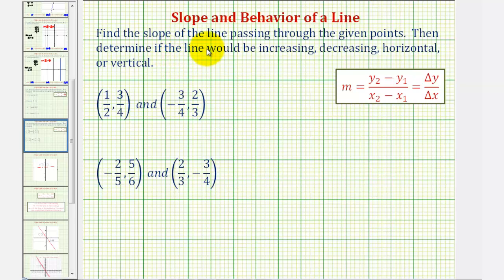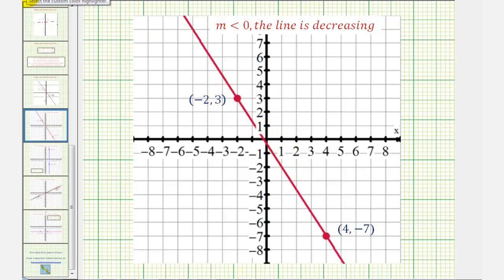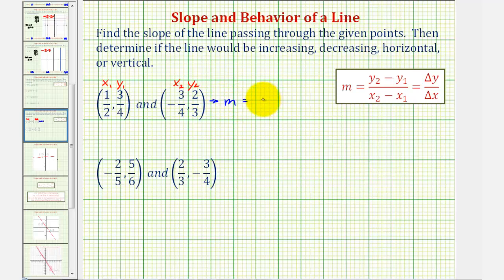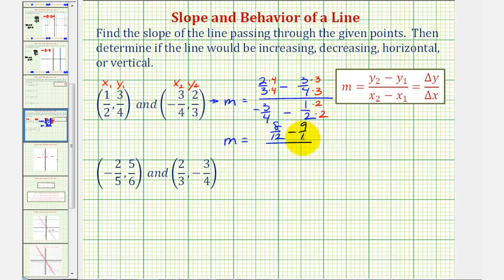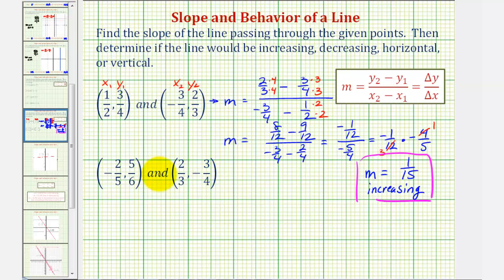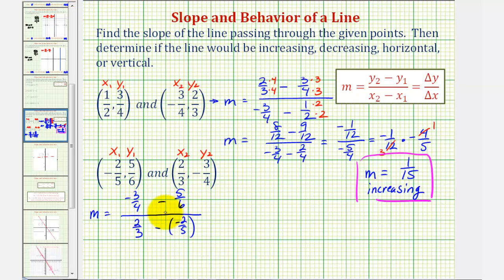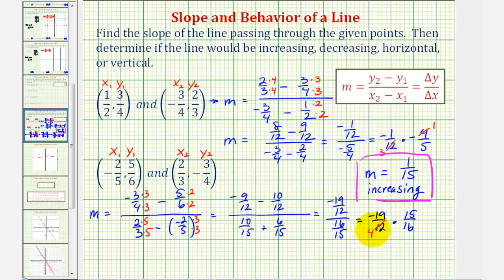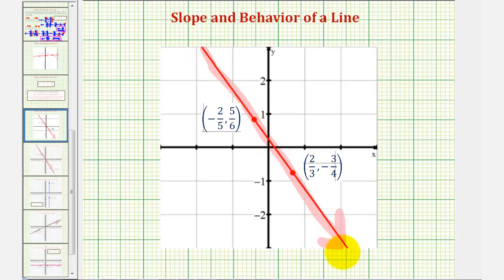Ex: Find the Slope Given Two Points Containing Fractions and Describe the Line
This video explains how to find the slope of a line given two points.  Then is explains how to determine if a line is increasing, decreasing, horizontal, or vertical.